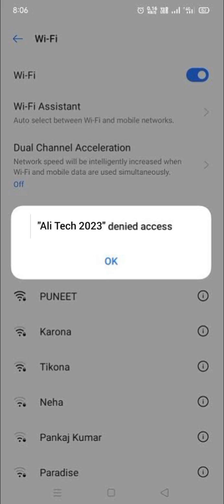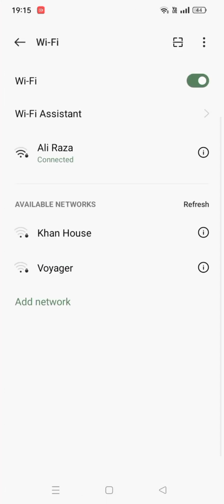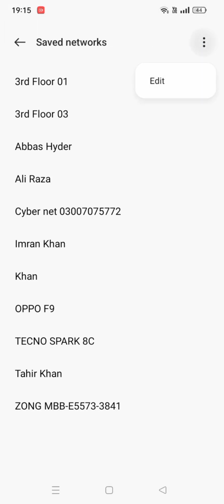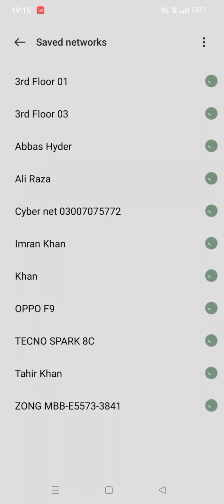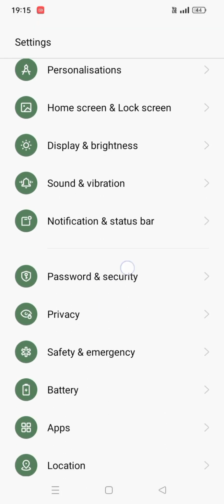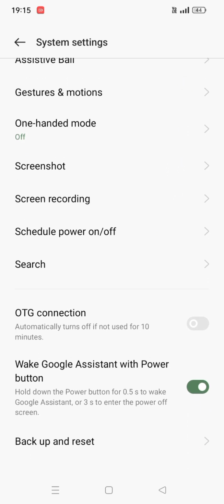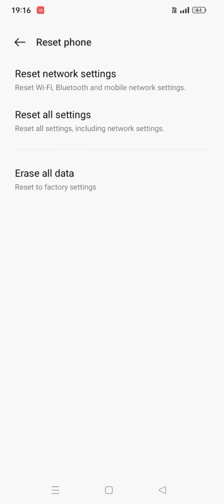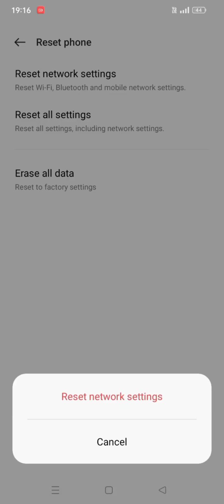Denied Access to Network WiFi Problem | How to Fix WiFi Denied Access to Network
hi friends